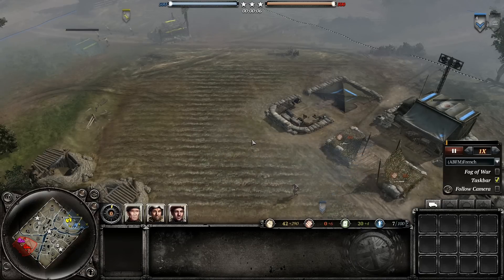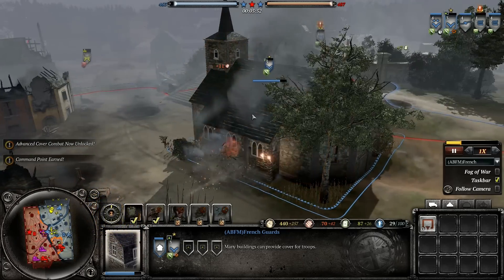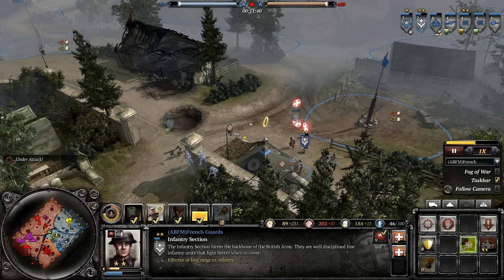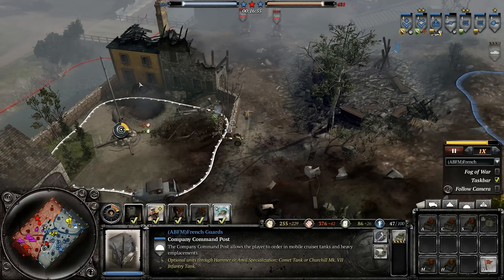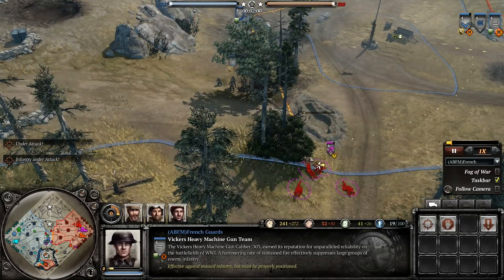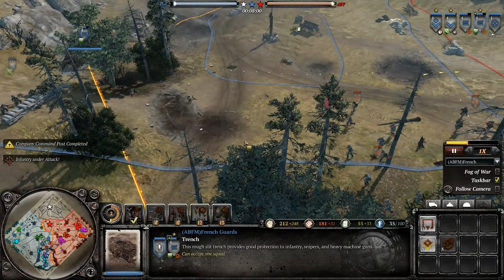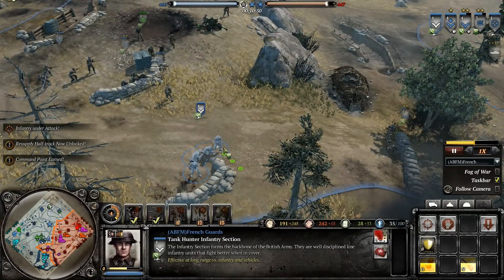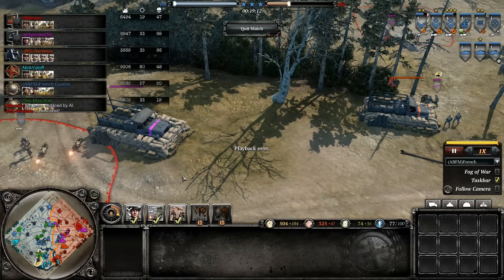COH 2 Season 5 Brits Soviets vs OKW Wehr 2 Matches!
Season 5 kicks off with 2 matches as the British!